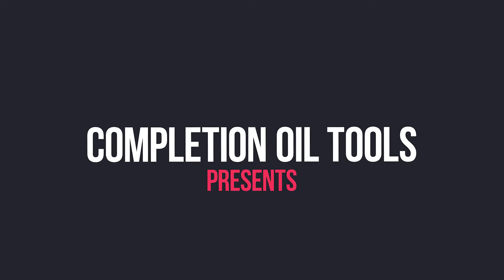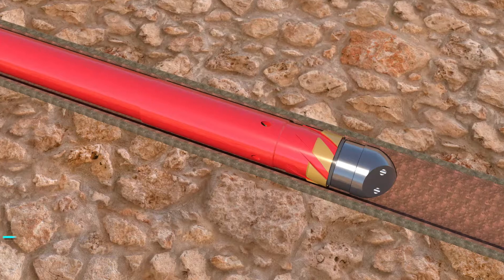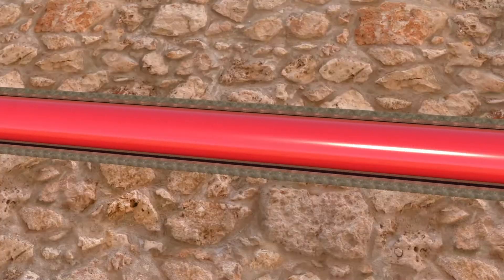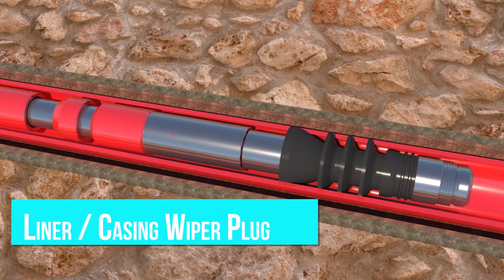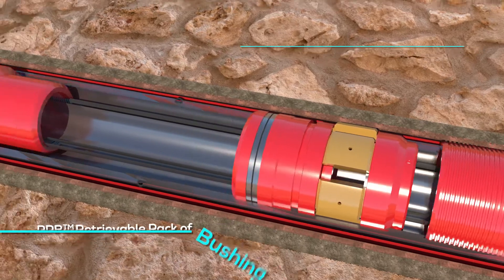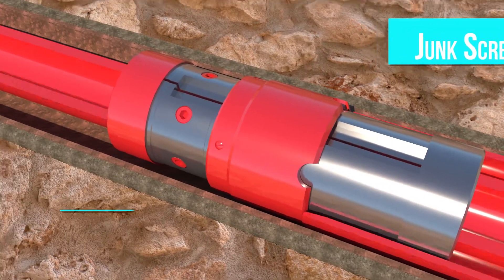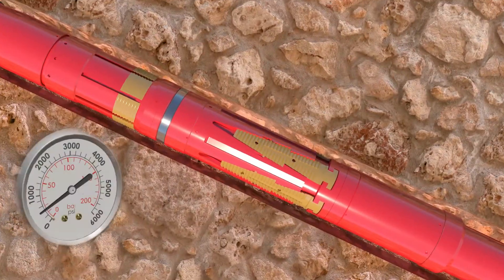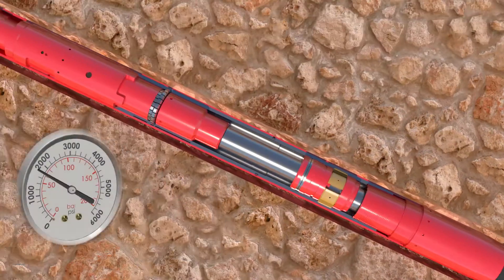Hydraulic Liner Hanger of Completion Oil Tools®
Howdy!!     Our video will share a great points of liner hanger operations , even we have tried to explain you in more details.

Do let us know about your questions and interest so that we can share our knowledge and create the opportunity for our upcoming curious engineers.

Hope, our efforts will also give chances to expand our business with the help of you guys.